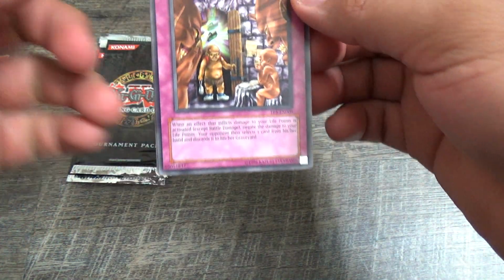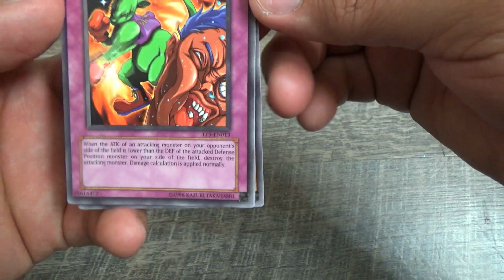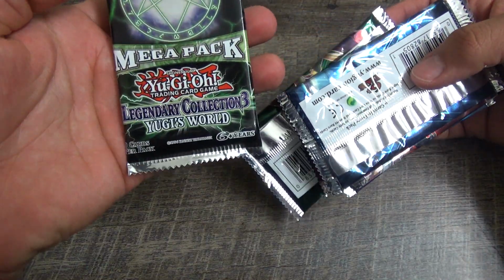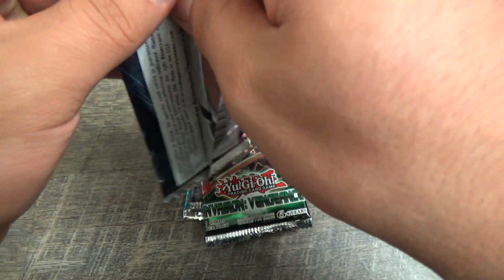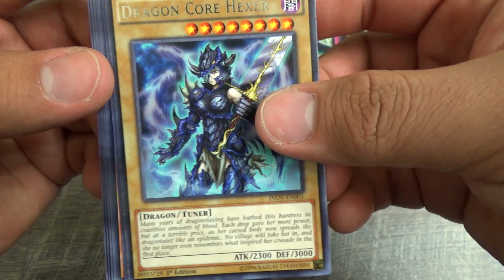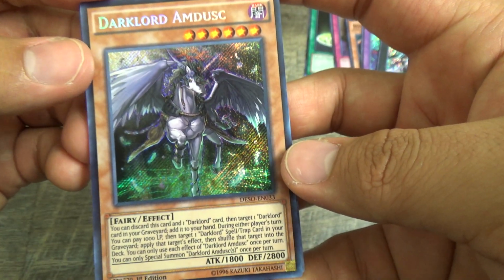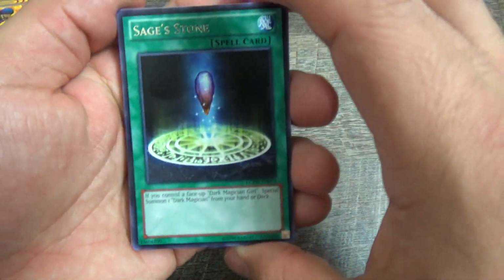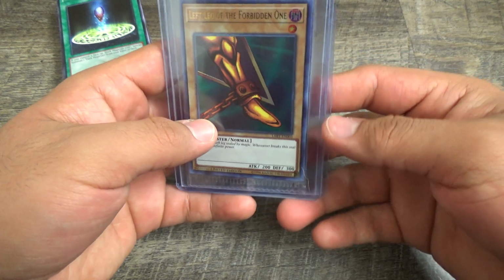Yu-Gi-Oh Tournament Pack 5